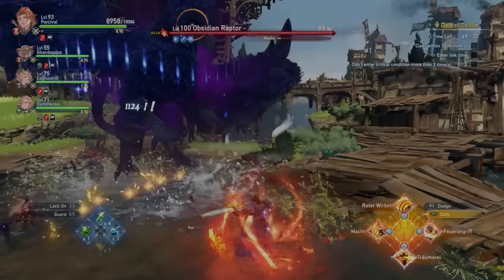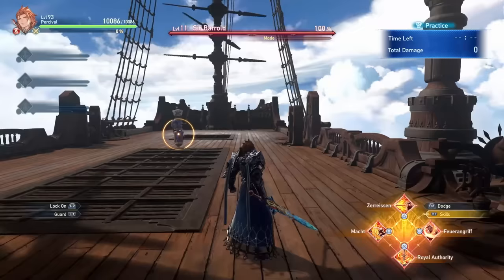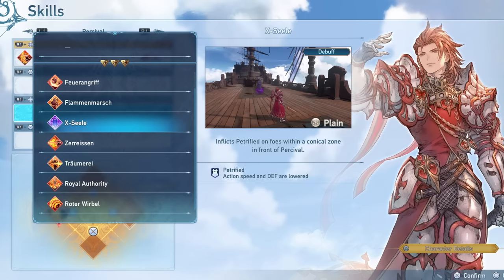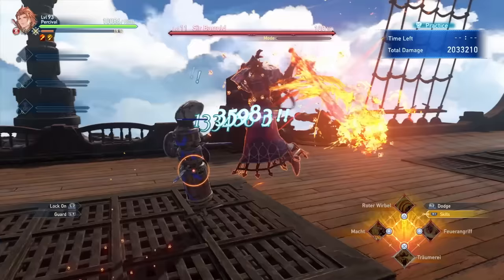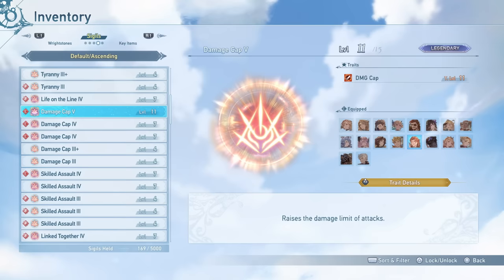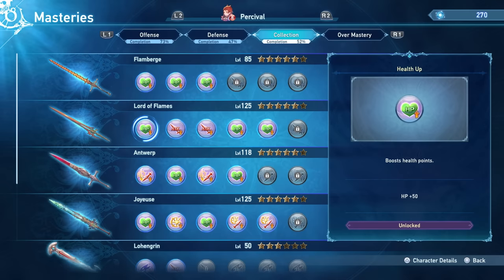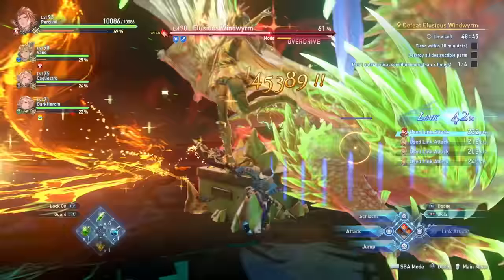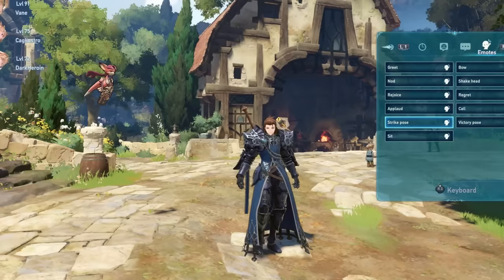COMPLETE PERCIVAL GUIDE! Best Damage Build - Sigils & Weapons Showcase | Granblue Fantasy Relink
Today we have the Best Damage Endgame Percival Build in Granblue Fantasy Relink
▼ OPEN ME ▼

Characters:
Gran & Djeeta
Katalina
Rackam
Io
Eugen
Rosetta
Lancelot
Vane
Percival
Siegfried
Charlotta
Yodarha
Narmaya
Zeta
Vaseraga
Ferry
Ghandagoza
Cagliostro